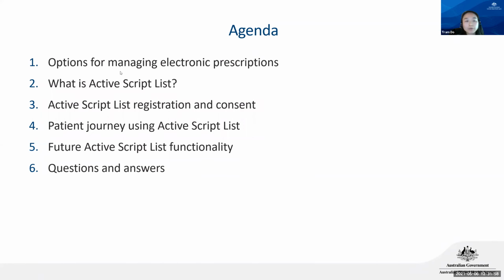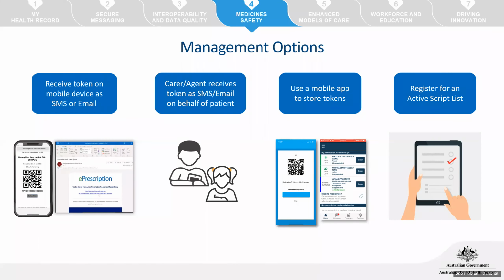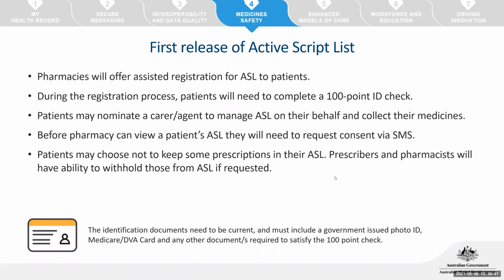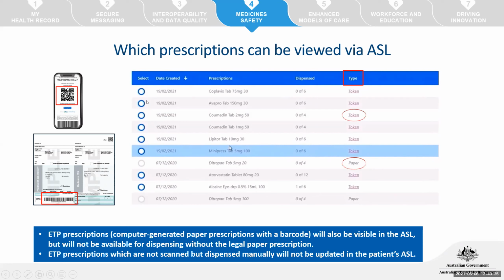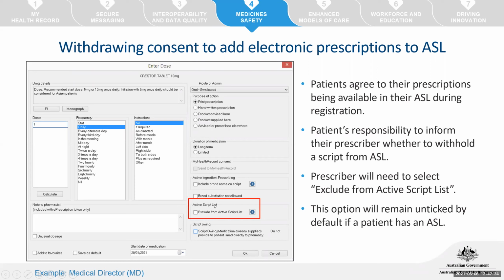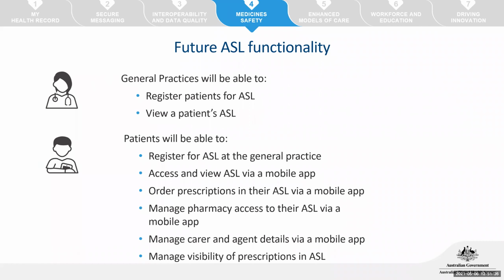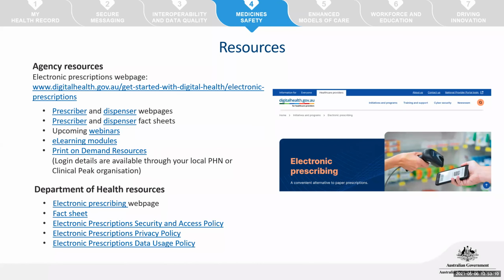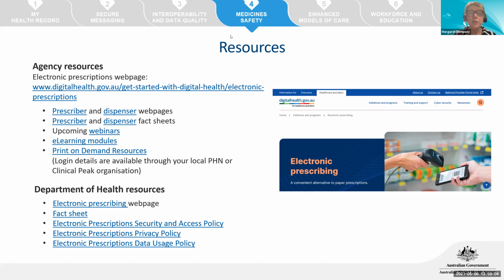Nurse DIGEST: Active Script List functionality within electronic prescriptions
The ASL will be rolled out nationally in coming months and will be especially beneficial for people who take multiple medications. Registering for ASL with their pharmacy will help patients keep track of their medications, without having to keep paper scripts or having to store each medication on an individual electronic prescription token.